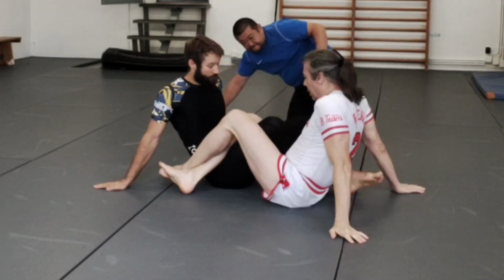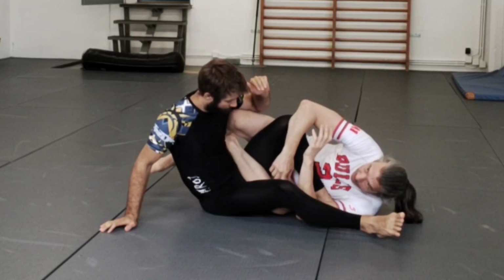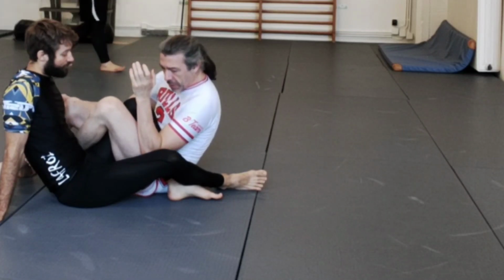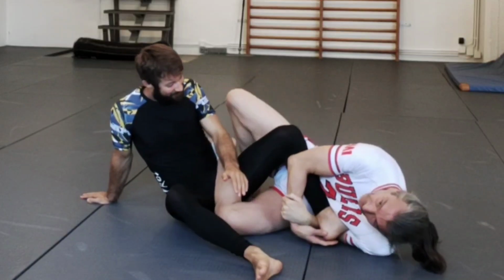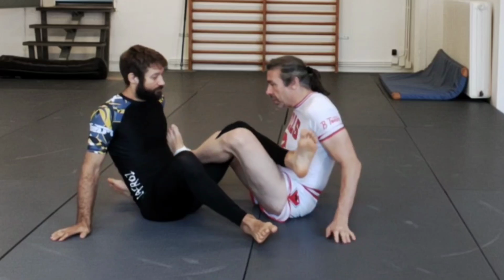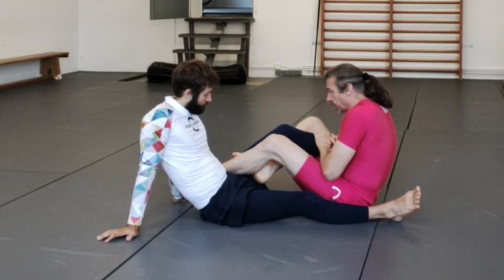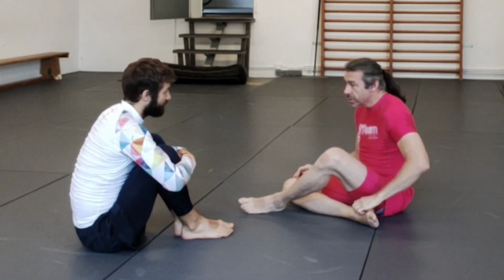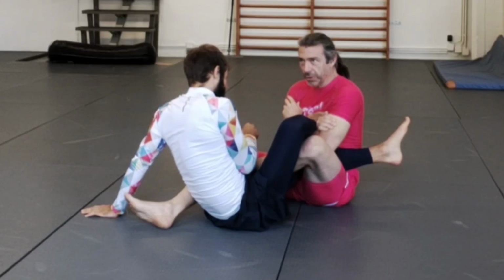Class Notes: Guard Fundamentals - Day 4: Introduction to Leg Locks - 50/50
Working with attacks from 50/50 today.

Other videos on this and other topics can be found in the Class Notes playlist.